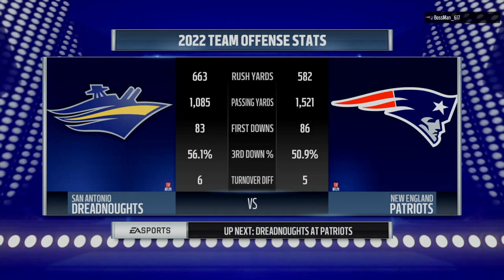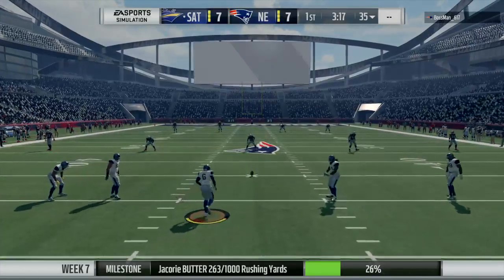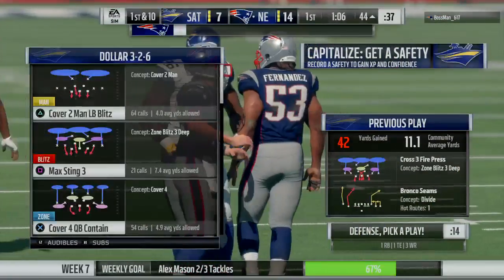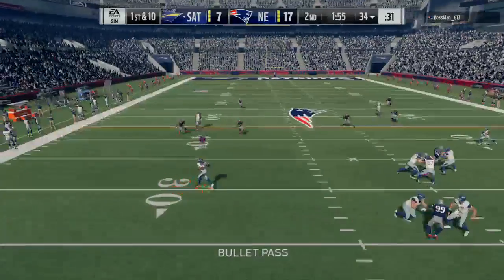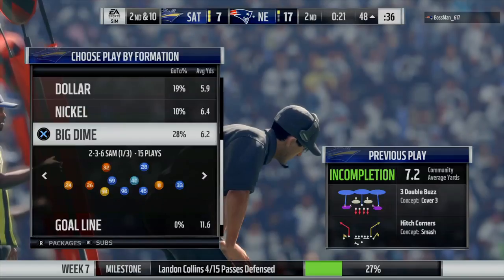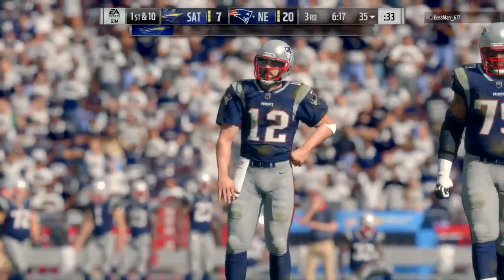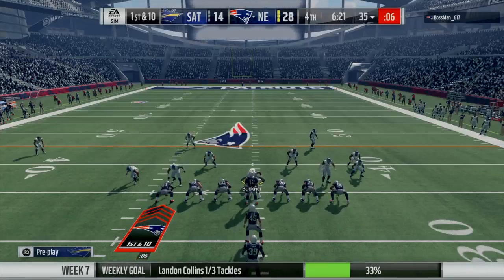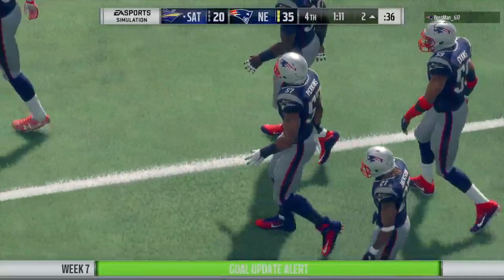wisemc2238's Live PS4 Broadcast